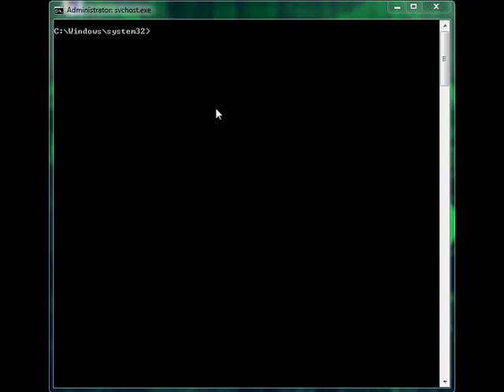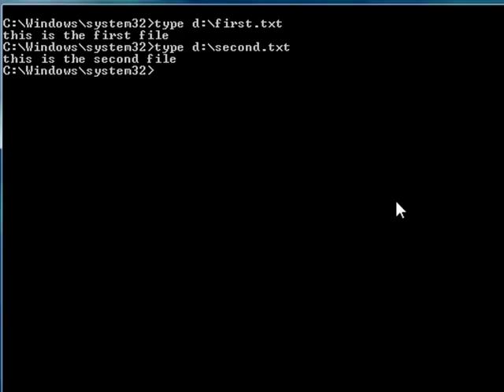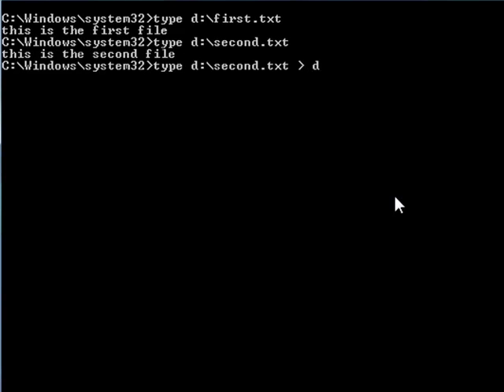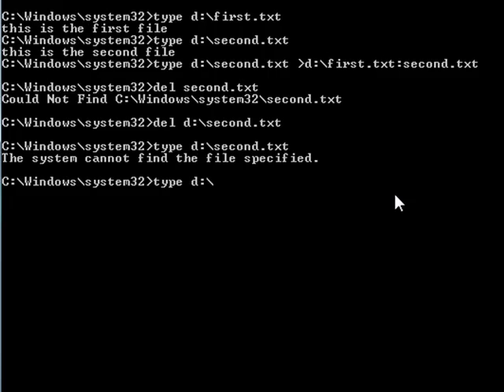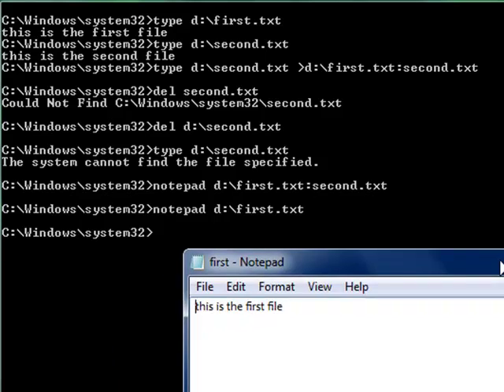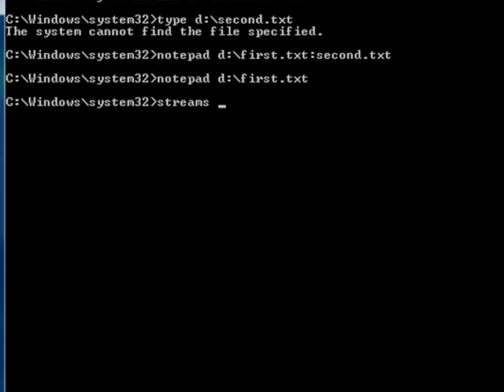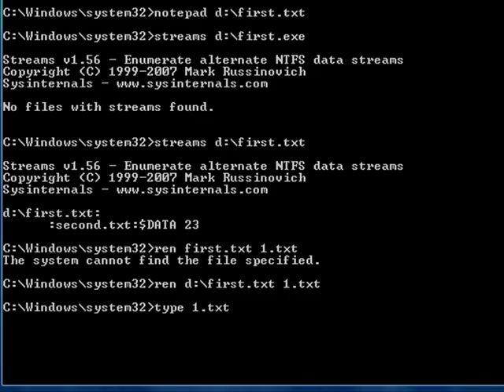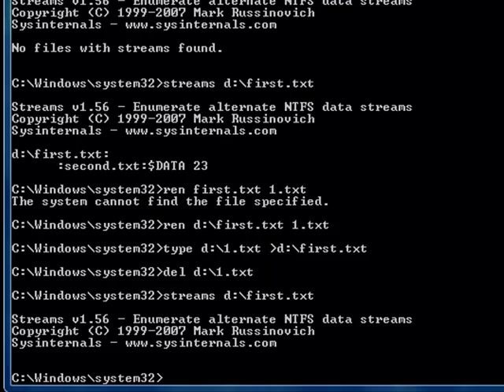Sleath ADS- create,find and delete.mp4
Alternate data streams have been used actively by hackers to hide their malicious rootkits,viruses or backdoors. In this video, We see how to create an ADS, how to detect it's presence and how to delete it